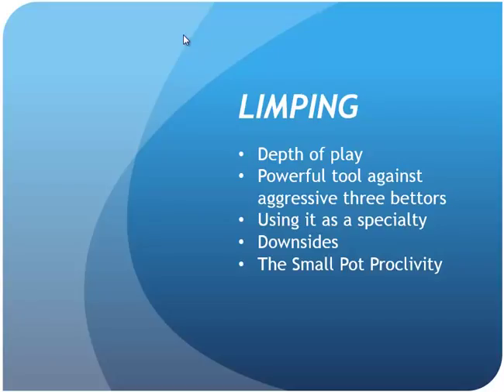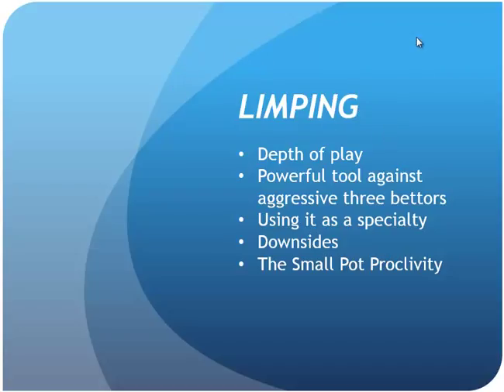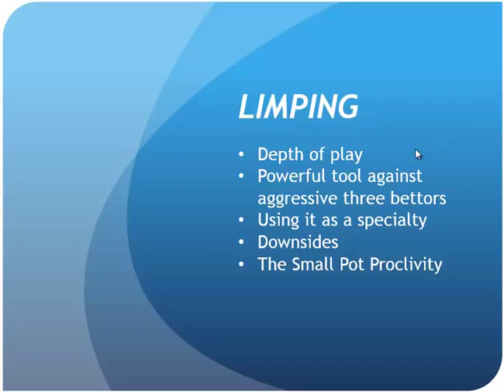Turbo Masters Sample 4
's new video pack, Turbo HUSNG Masters Pack. In this clip, Faarcyde discusses the role of limping in turbos. to learn more about our Turbo HUSNG Masters Pack.